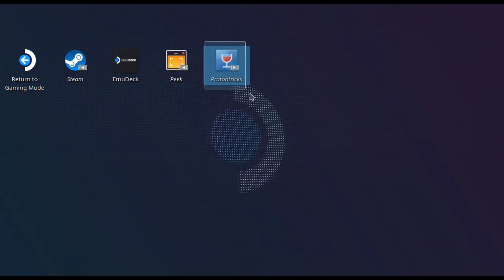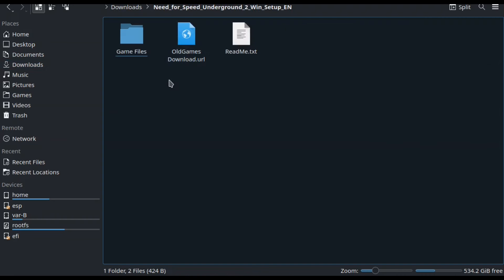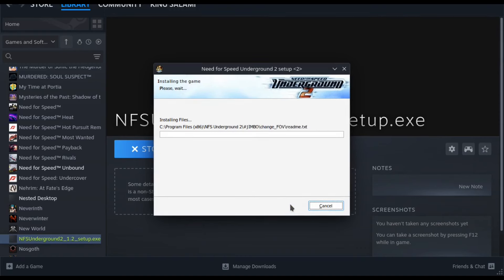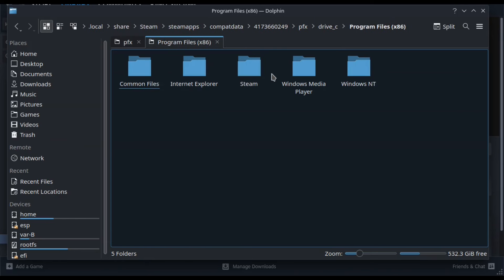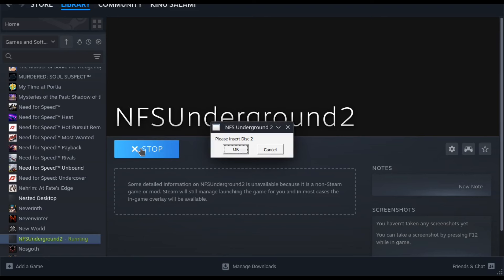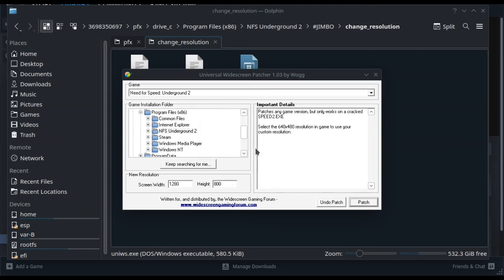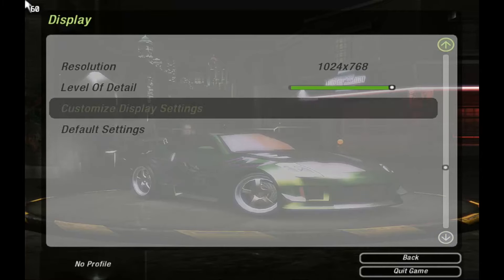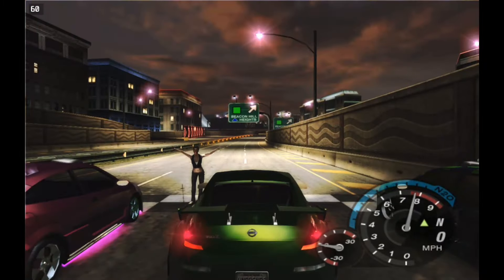How to Play Need for Speed Underground 2 on Steam Deck [2024]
In this video, I’ll show you how to install and play Need for Speed Underground 2 on Steam deck, one of the best racing games ever made. You’ll see how to download and install the game on your Steam deck, how to configure the settings and controls, and how to optimize the performance and graphics. You’ll also see some gameplay footage and tips on how to win the races and unlock the secrets of the game. Let me know what you think of Need for Speed Underground 2 and if you have any questions or suggestions.

0:00 Intro
0:39 protontricks
1:18 Download NFS
2:15 Install
8:12 Fix Disk 2
9:12 Widescreen fix
10:40 Back to game mode
11:49 loading up nfsu2
13:12 changing the resolusion
13:32 controller setup
13:45 yourdone!